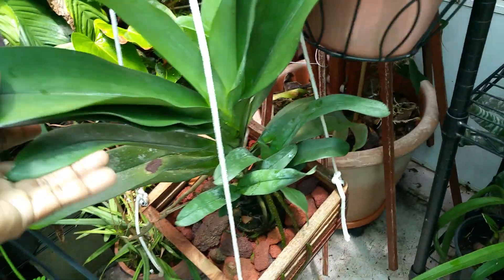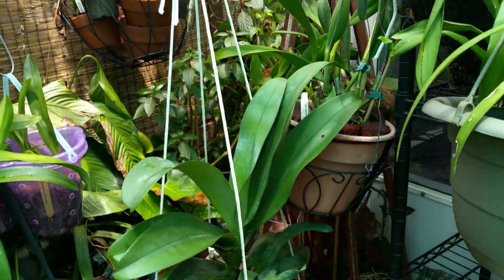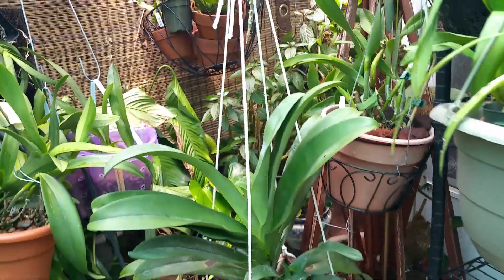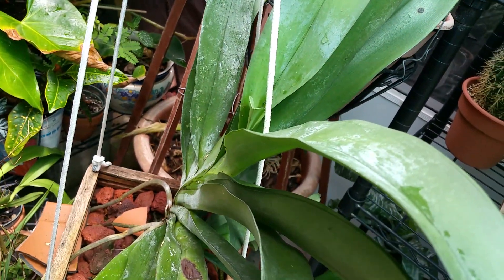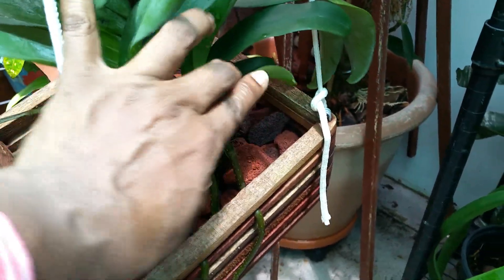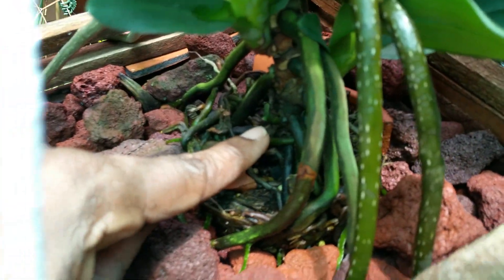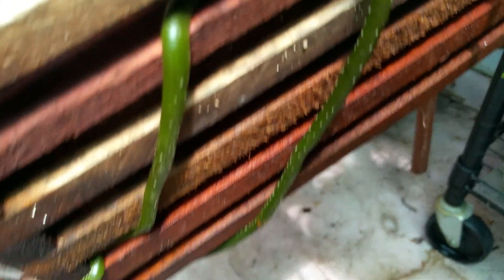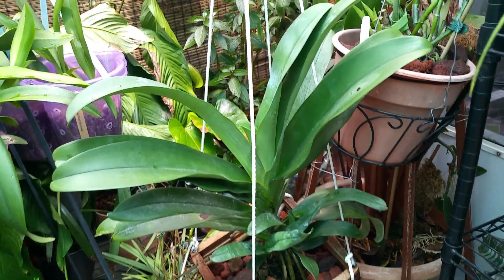Angraecum Crestwood Orchid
Update on the progress and health of this orchid. Happy growing.